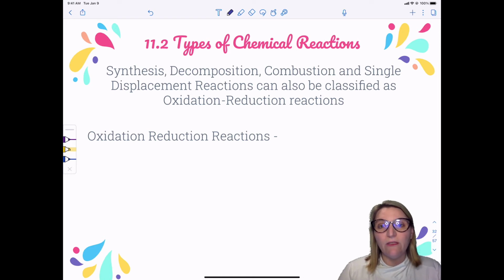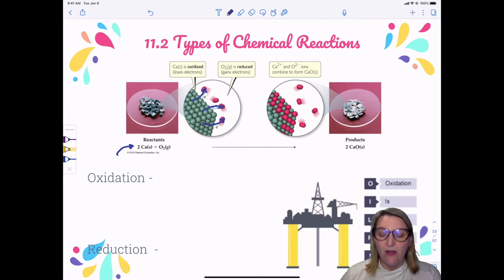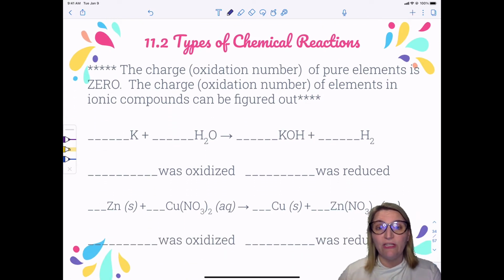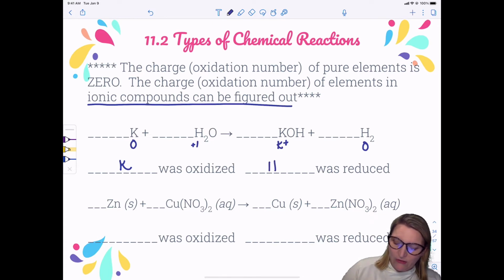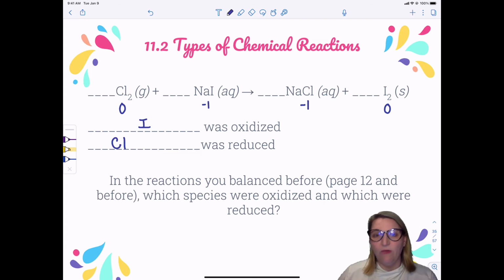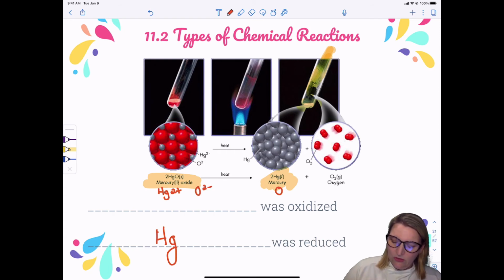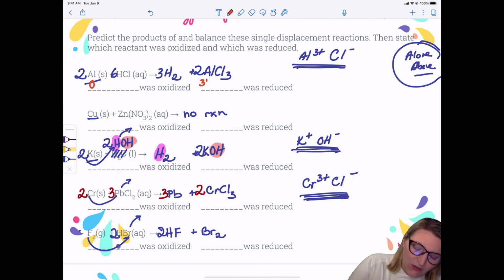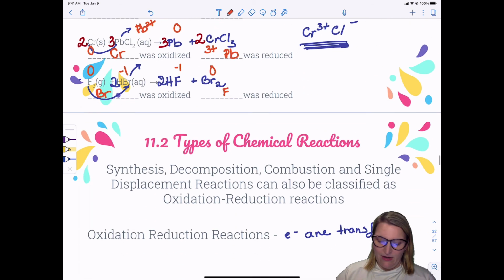11Vid5: Oxidataion Reduction Reactions